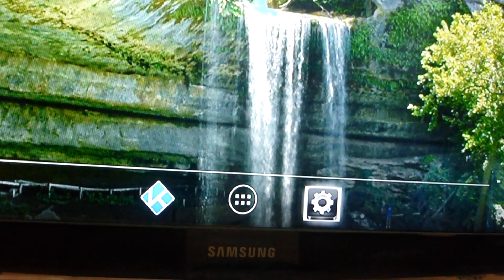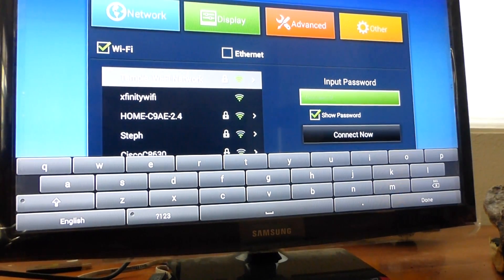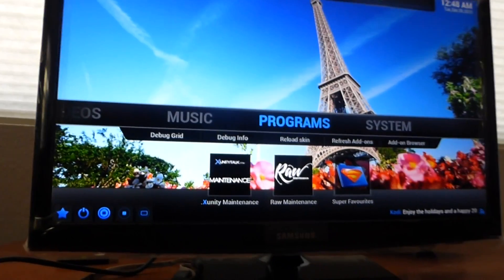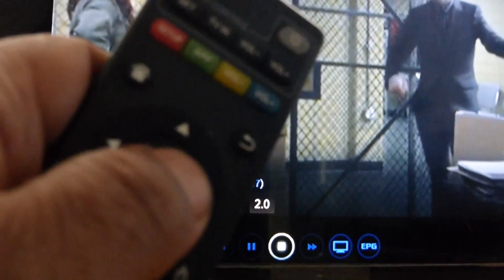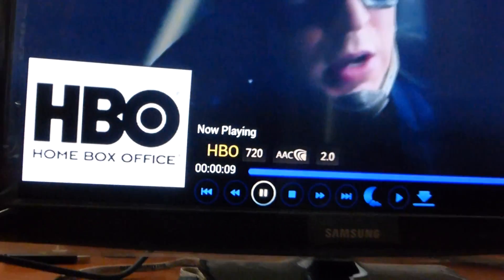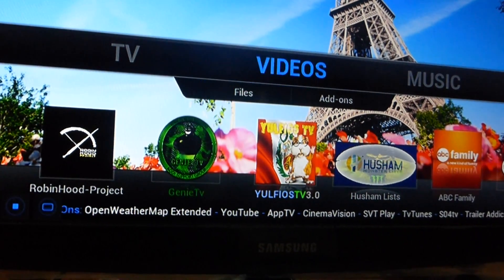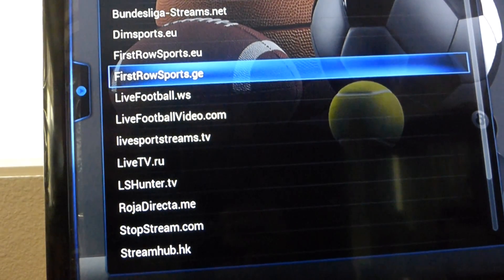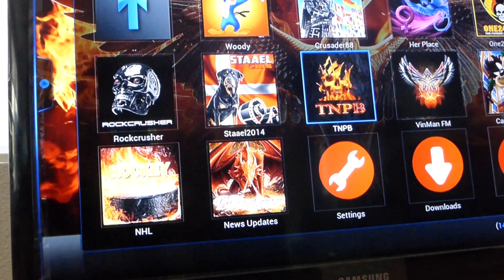Moviebox setup and users guide video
Moviebox setup